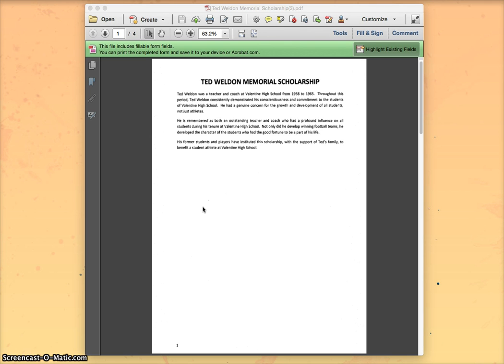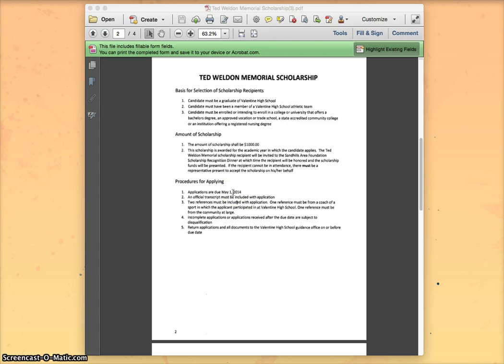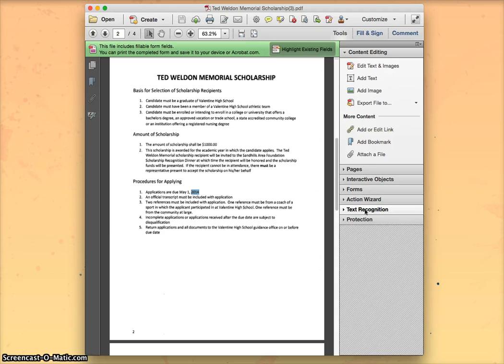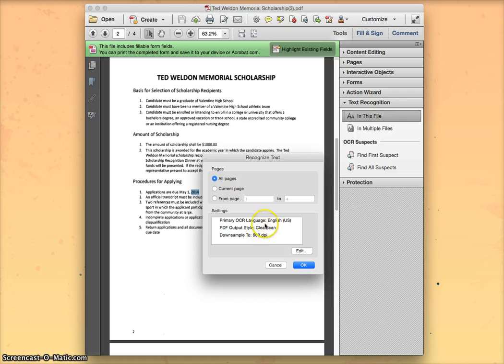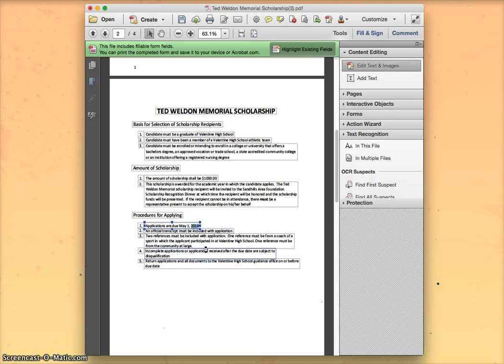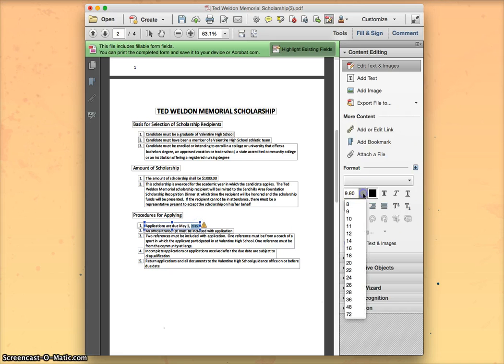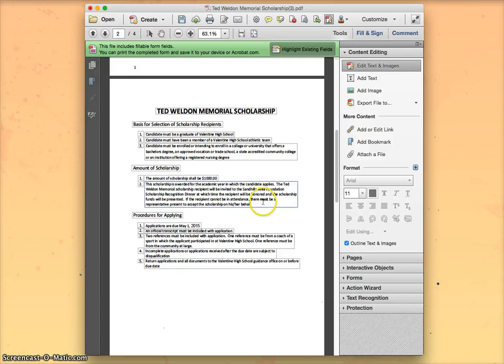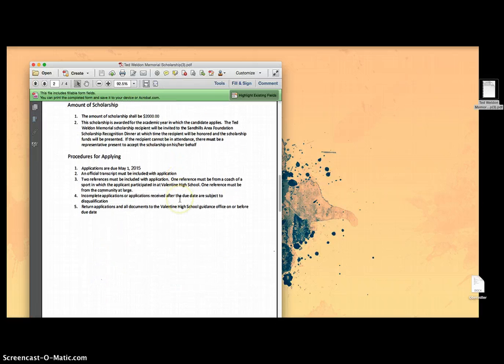Editing Text with Adobe Pro XI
This brief video will show you how to edit text in a fillable Adobe Document.